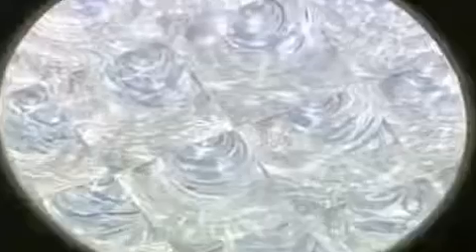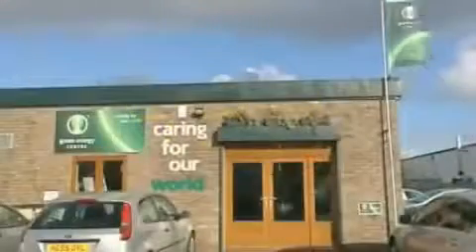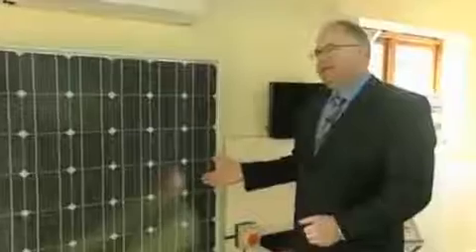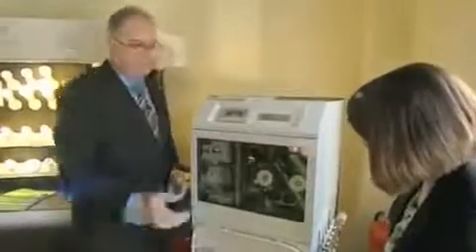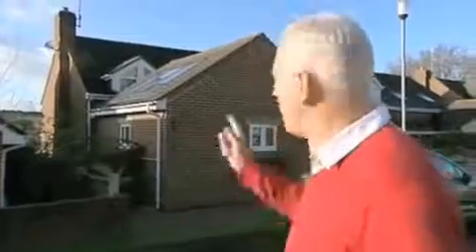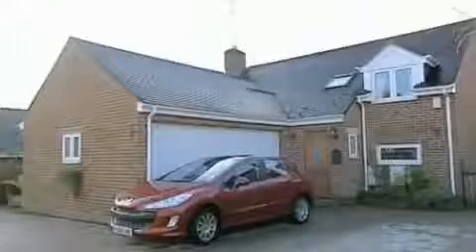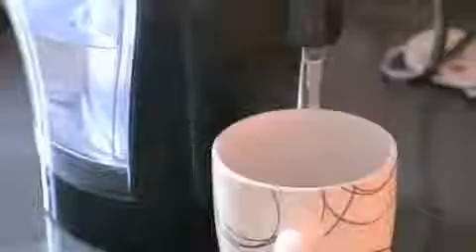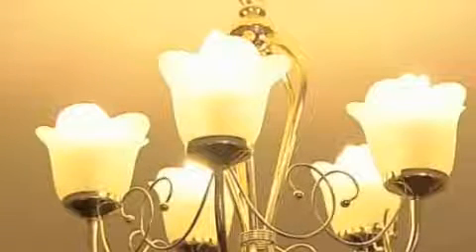Green Energy Centre on BBC Politics South Show Sunday 6th December 2009 - The Warmer Group Ltd